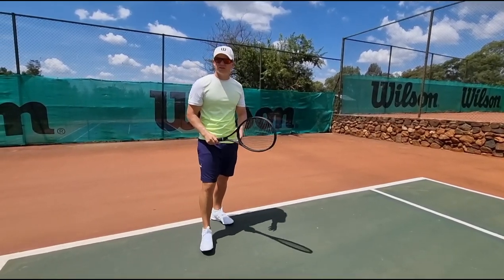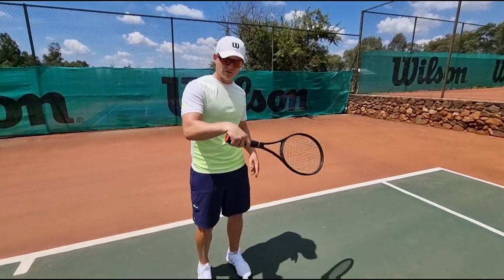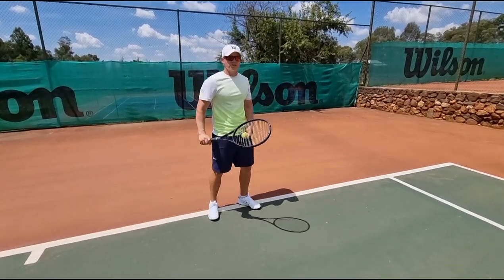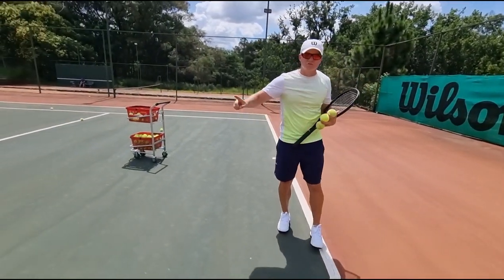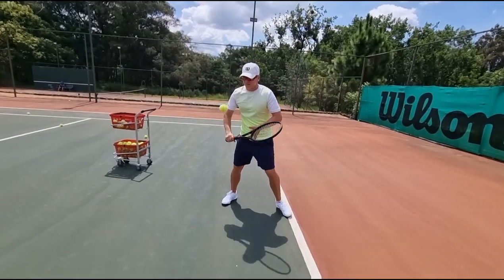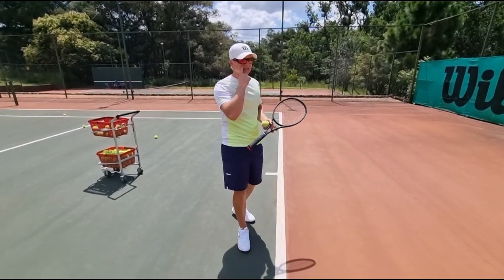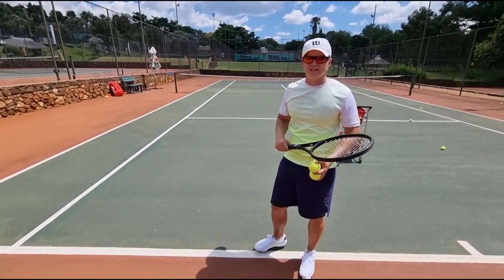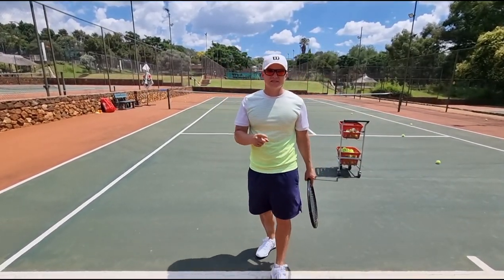99 TIMES more slice | Tip #4 No one talks about 🧐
Alright guys, let's take you through the backhand slice. Because Tip number four, no one talks about coaches don't talk about it. And it's a highly effective tool that you can use on your backhand slice. It's very advanced, and it's probably requires a lot of work to get it right. But it really will make a big, big difference. First thing we want to talk about on the slice, it's always important to talk about the grip. Okay, please make sure you're not using a Eastern backhand grip or a semi Western backhand grip for the slice or make sure you use the number two bevel continental grip on the slice. That's the only way you're going to get proper slice. Then, always important tip number two is to have your knuckles up, wrist strong, and wrist cocked up okay, don't break your wrist. This is going to cause the ball to go up or down. When you're trying to slice and knife the ball. Tip number three, please make very sure that you're turning enough. If you don't turn enough, you're gonna go straight under the ball and you're not gonna have anything on your slice. You want to turn so much that the back of your right shoulder is actually facing the net. That way you can really lean into the ball. It's almost as if your right shoulder goes down into the ball and through. And then tip number four. The tip that you've all been waiting for, is understand that the slice does not mean you just going straight under the ball. If you look closely actually on contact point, the strings are almost going to be square to the ball. It's going to be square to the net and then from there it's a lot easier to slice underneath the ball. If you watch Roger Federer youll see sometimes it looks like He is hitting straight down on a slice. But that way you're going to get a lot more knife underneath and through the ball. As we said it is an advanced tip. But if you train enough, spend enough time on the slice you will be able to do it. And then lastly, please make very sure not to open up on the slice stay sideways. Keep your chest to the side fence. You can always use a karaoke step to make sure you stay sideways on your slice.